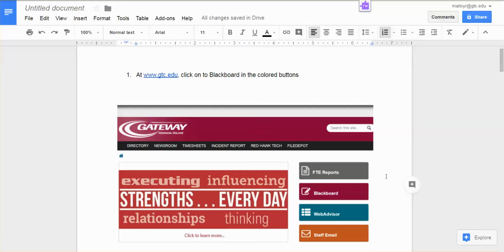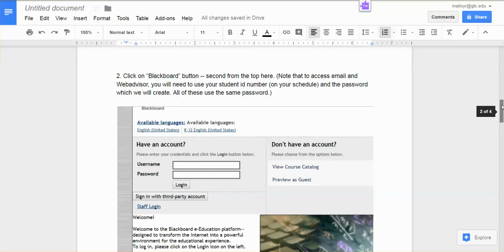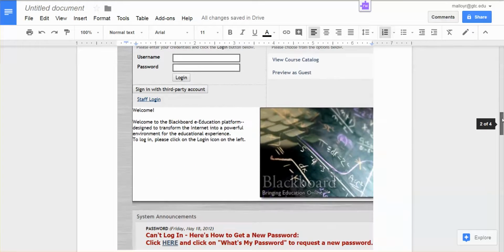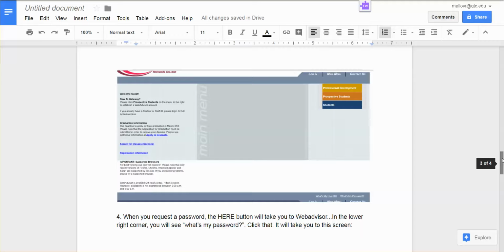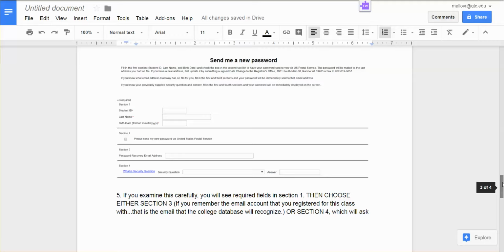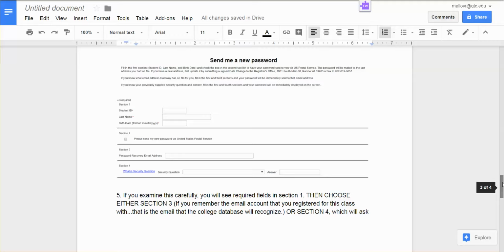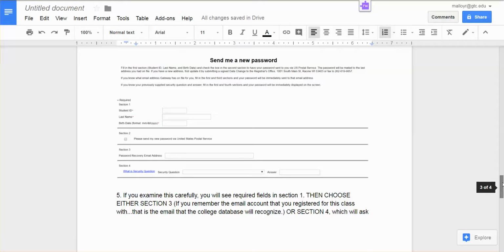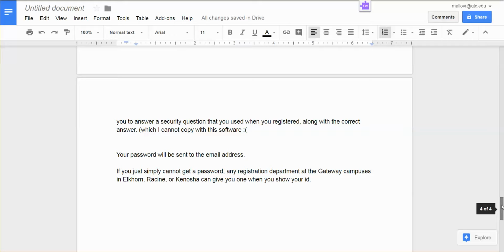How do I access my password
A quick walk through to help students request and acquire a password for blackboard at Gateway Technical College